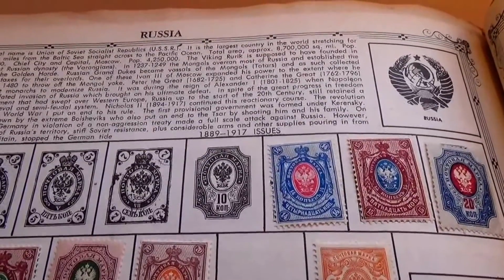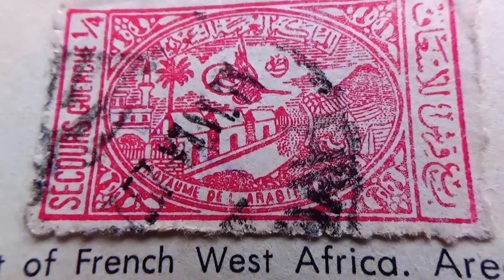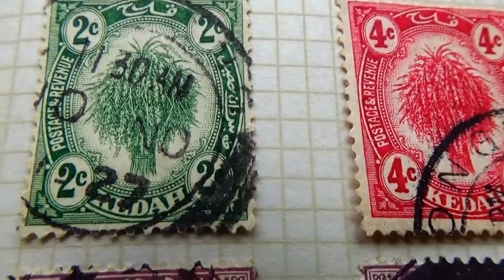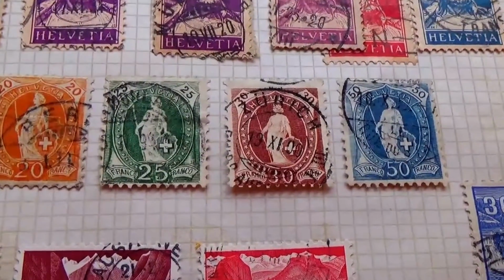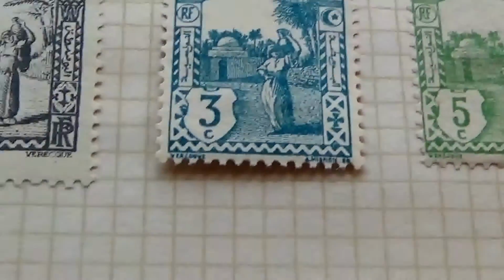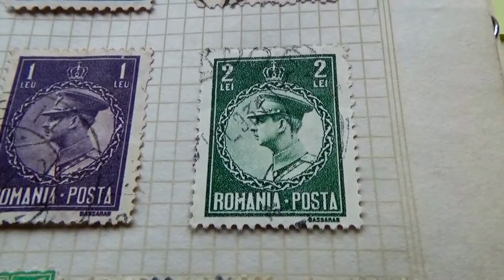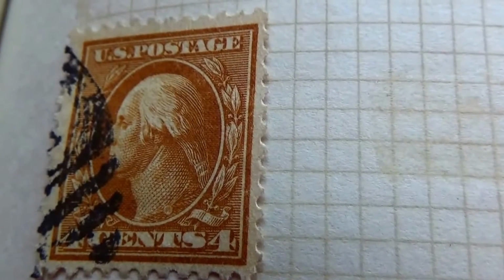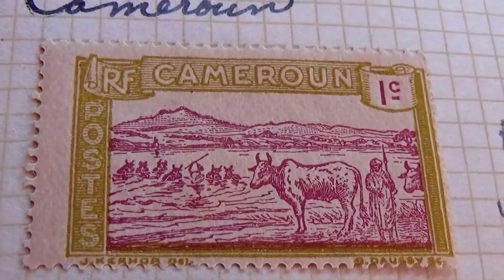More Of My Rare Stamp Compilation Videos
I created this video with the YouTube Video Editor More Of My Rare Stamp Compilation Videos.